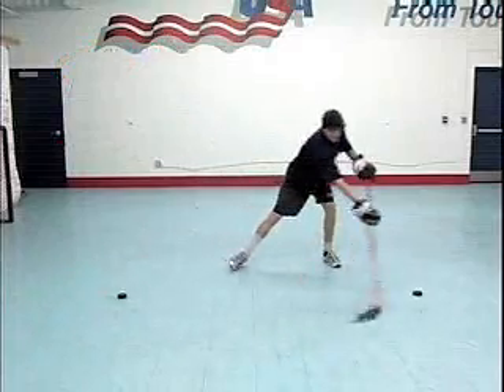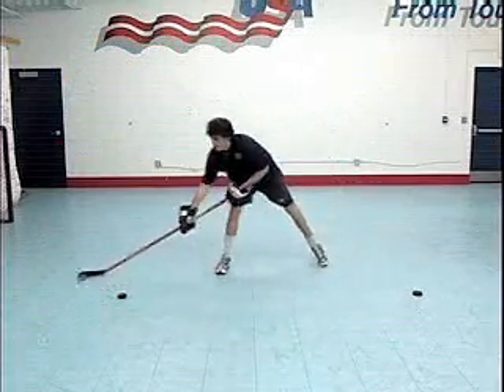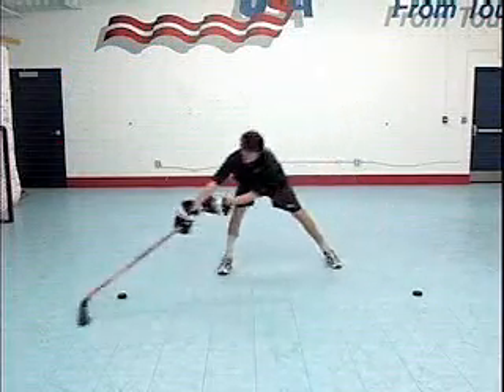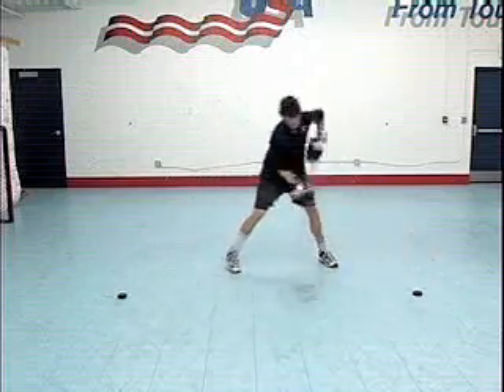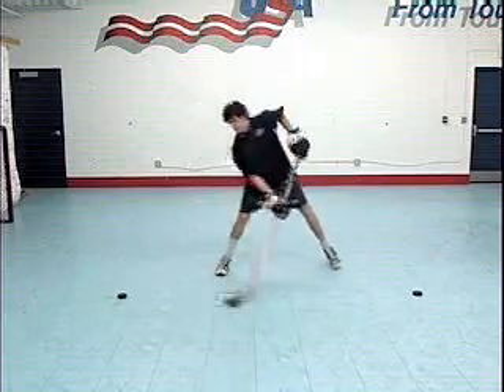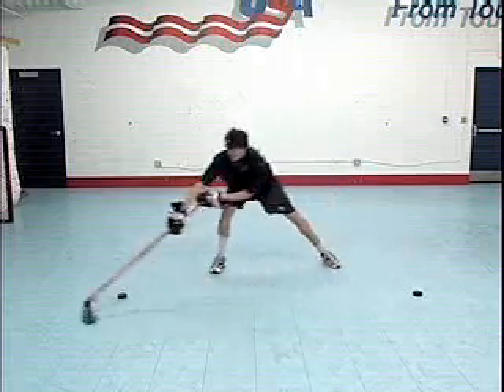Hockey drill - figure 8 drill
made by USA hockey